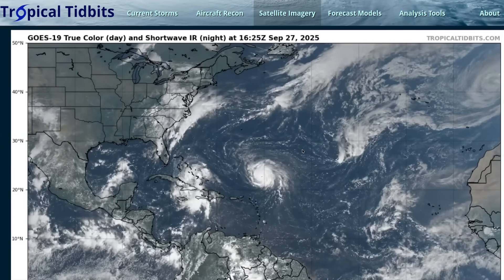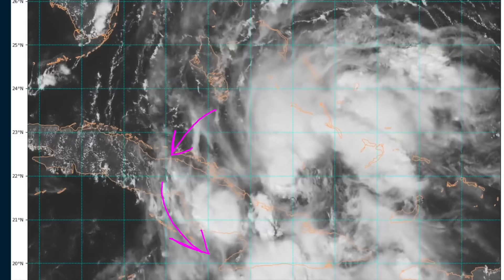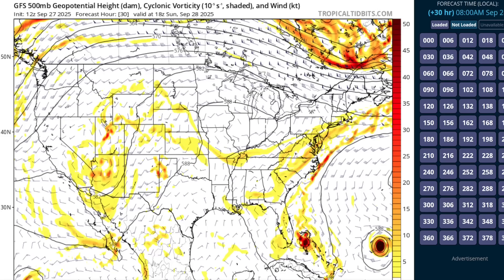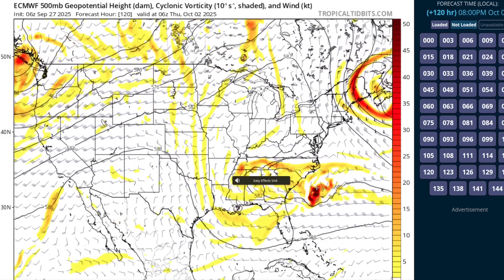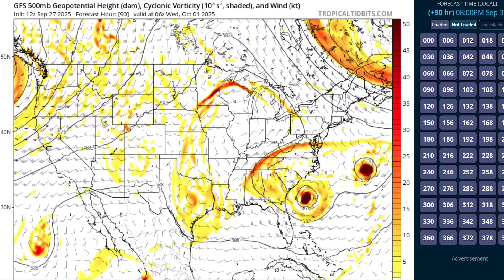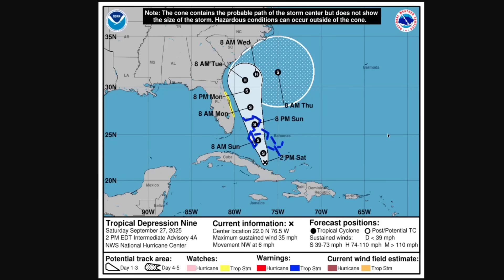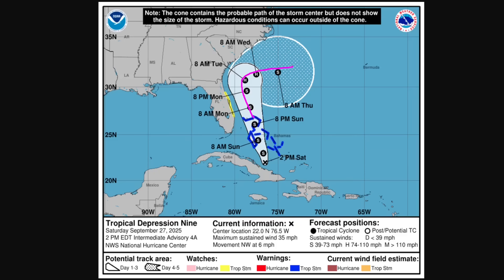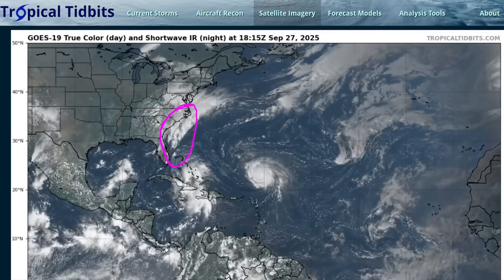[Saturday] Tropical Depression 9 Forms near Cuba; Expected to Impact Bahamas and Southeastern US